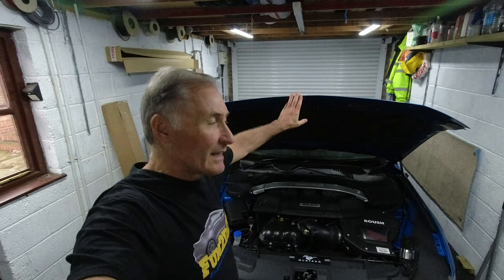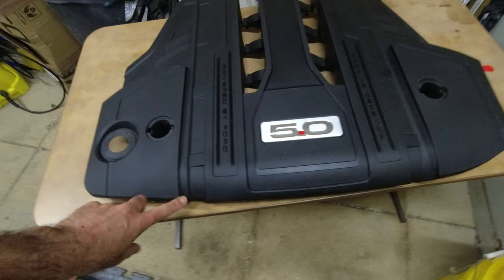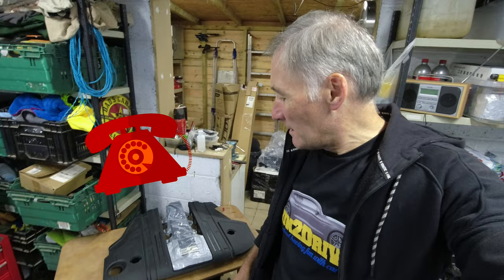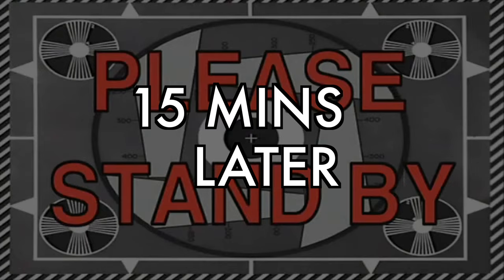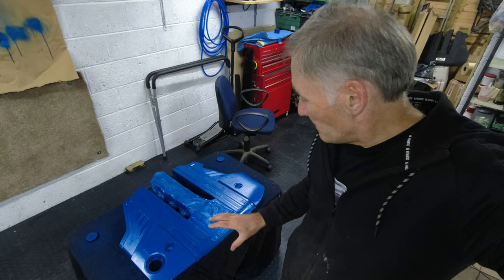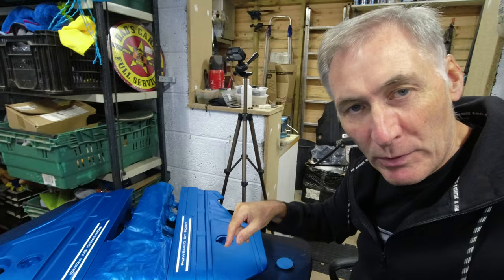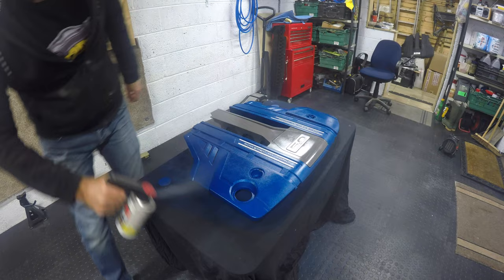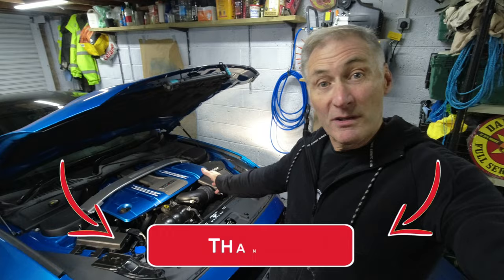Painting My Engine Cover | How To | DIY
In this video, I show you the stages you would need to go through and what you will need to buy to paint your engine cover!!

Tools used in this video:
Spray Can Trigger
Gunk Degreaser Spray
Plastic Primer Spray

10 Features you didn't know about your Porsche 911

🔗 LINKS TO MY GEAR
Sony ZV-1
Gopro Hero 5 Black Digital Camera
DJI Osmo Action 4K Digital Camera
DJI Mini 2 Drone
PNY Mobee Gimbal Stabilizer
RØDE Wireless GO microphone
Rode Lavalier Go Microphone
Rode VideoMicro Microphone
Sony HDR CX405 Handycam
Apple iPad
Apple iphone Xs MAX
Dragy Performance Meter
Apple Macbook Pro 2019